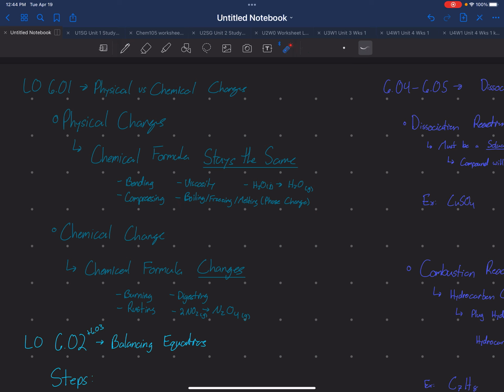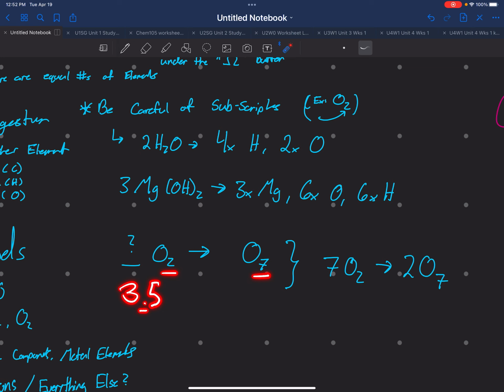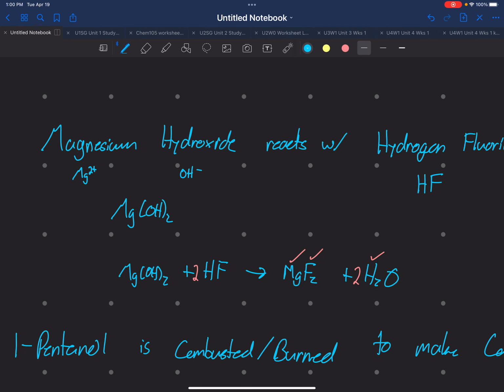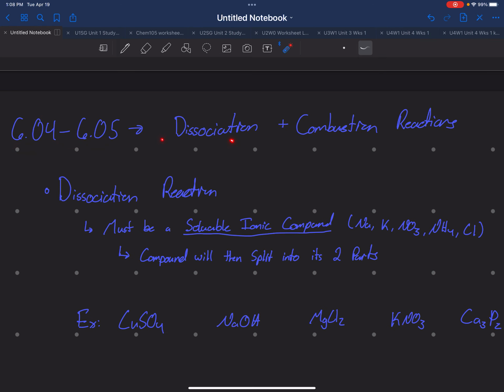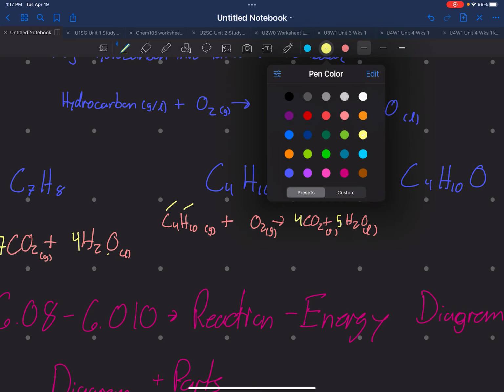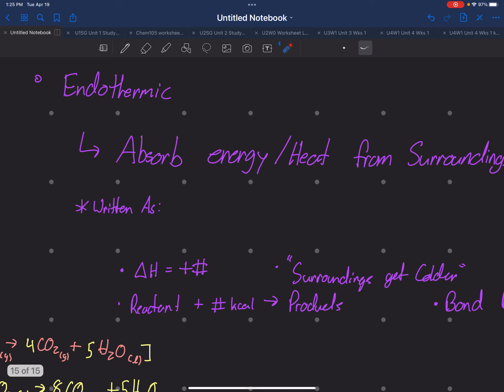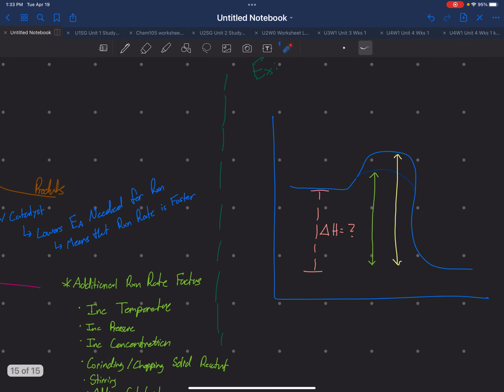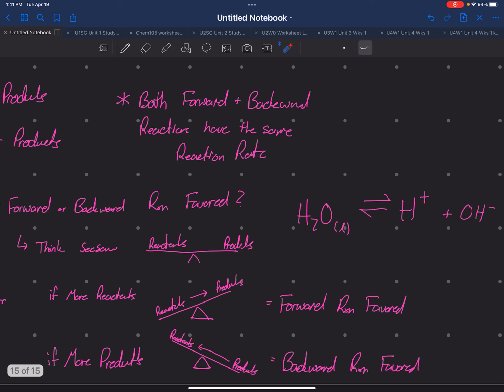Unit 6 notes (pdf in desc)